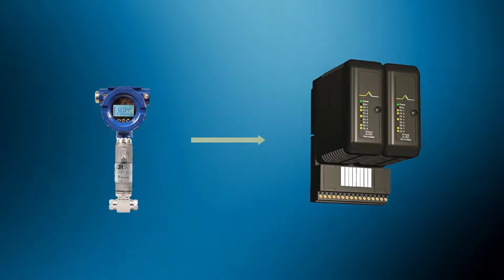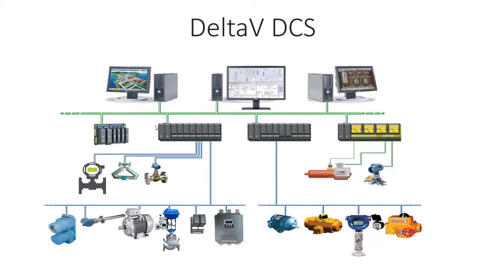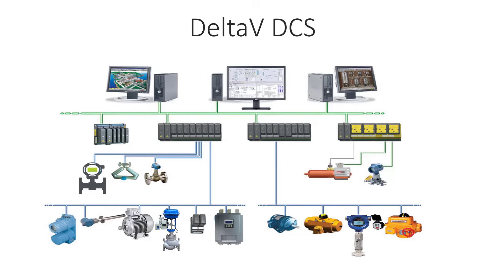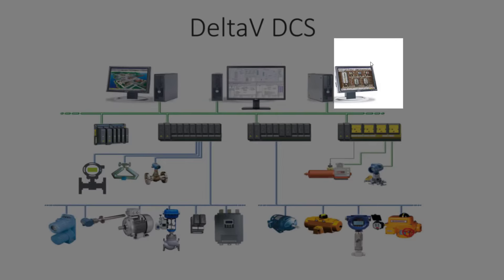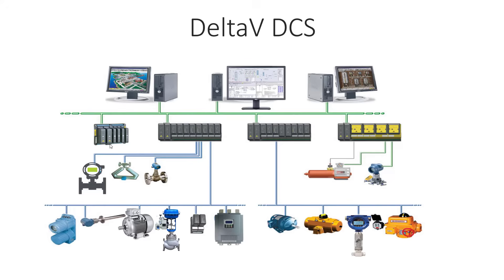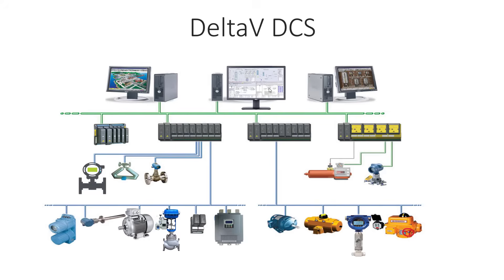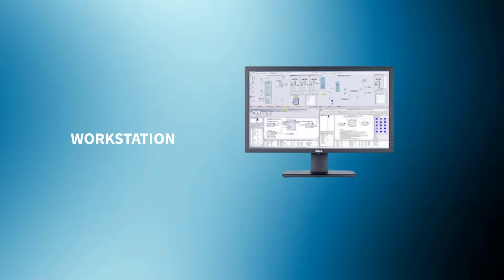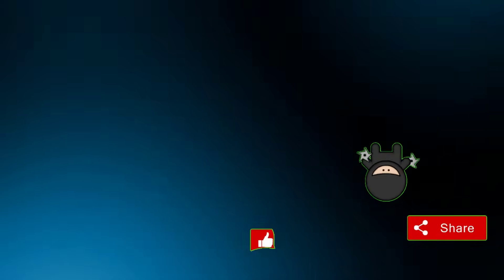DCS DeltaV System Architecture Explanation | Hardware Components | 2022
DCS DeltaV System Architecture Explanation | Hardware Components